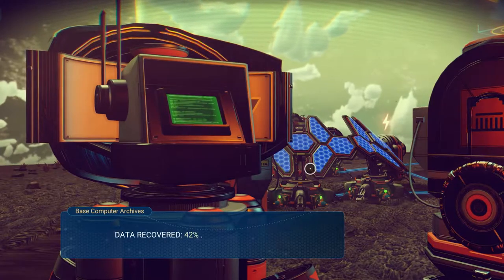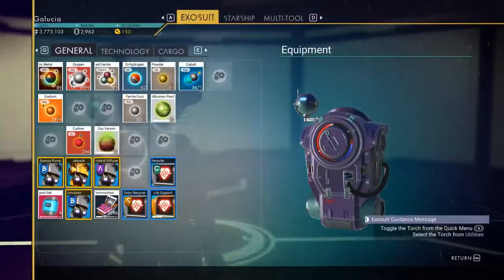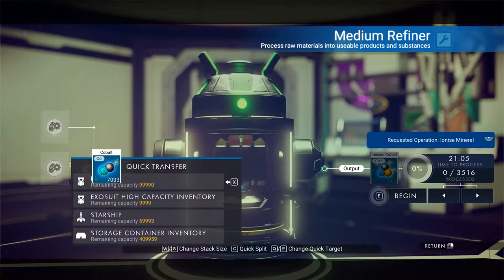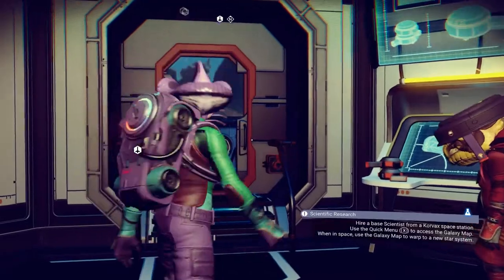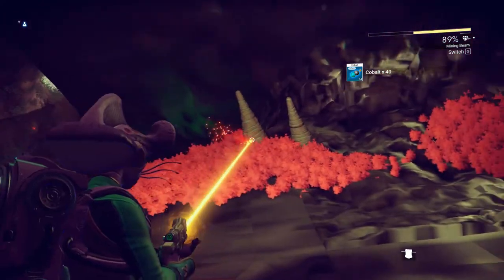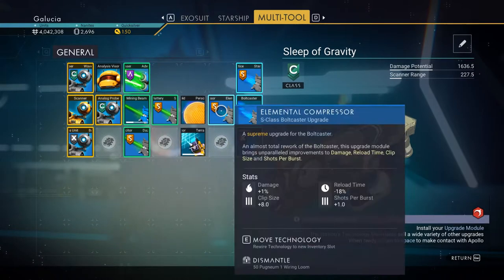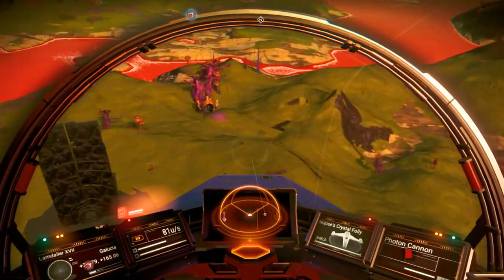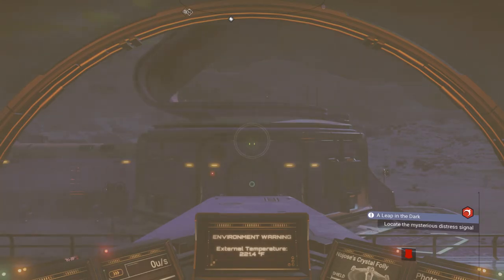Let's Play - No Man's Sky - Science Terminal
Hey everyone Galucia here bringing you another Let's Play of No Man's Sky. Today I show you how to manufacture money and nanites. I also work on the Science Terminal missions and unlock a ton of blueprints.